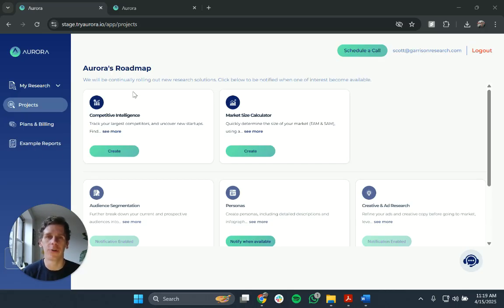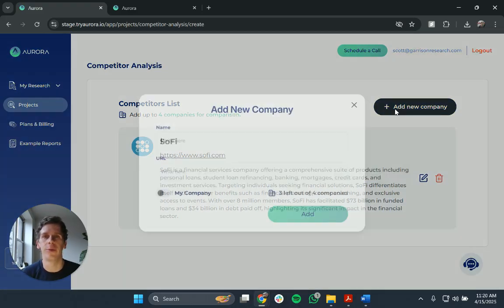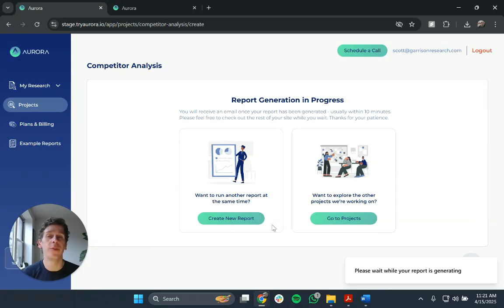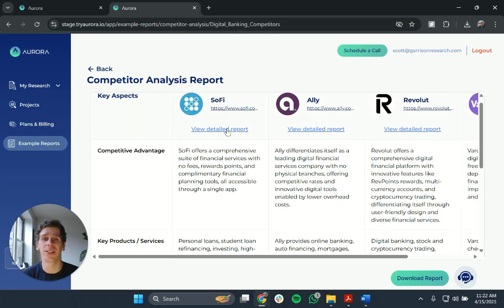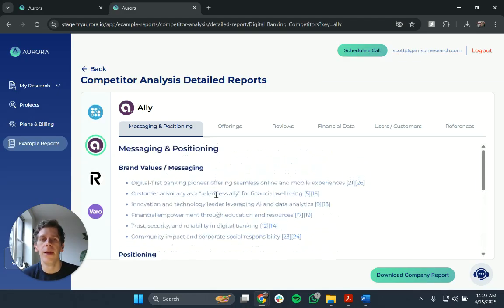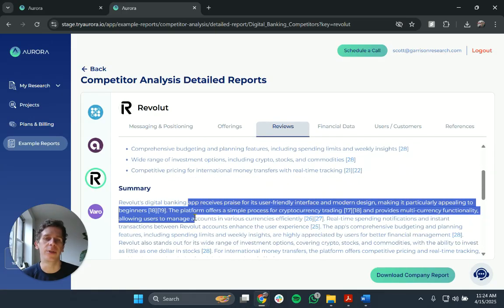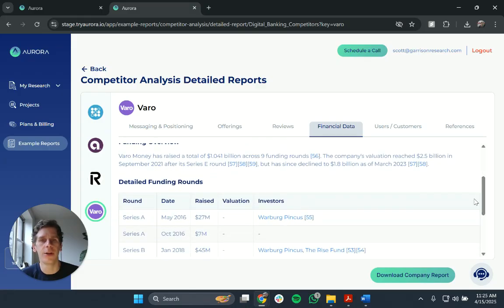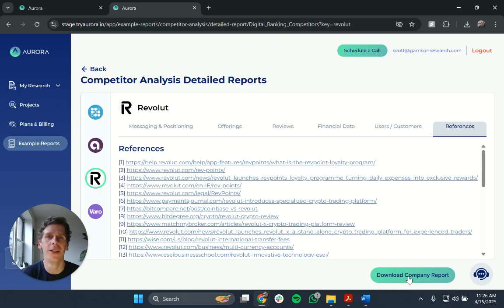Competitive Intelligence Tool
Introduction & demo of the new competitive intelligence tracker from Aurora Track your competitors in real time with the newest AI-powered market research tool.